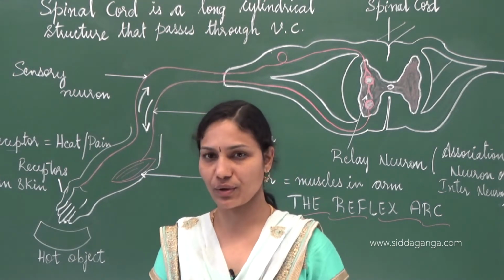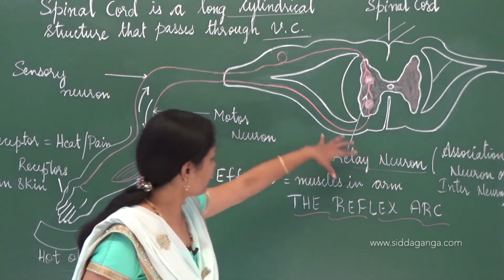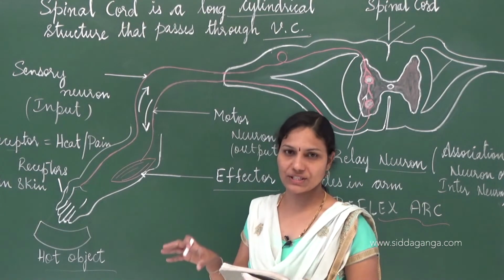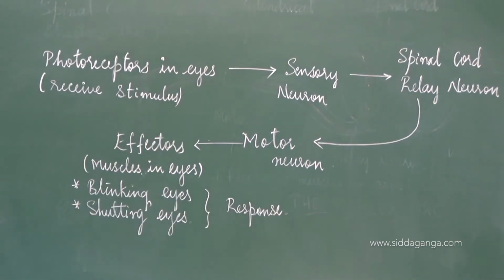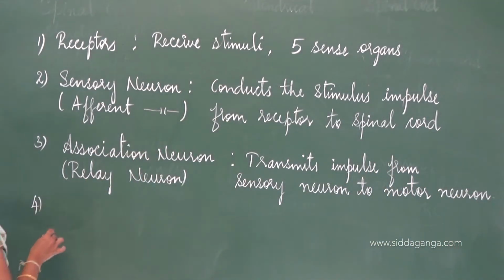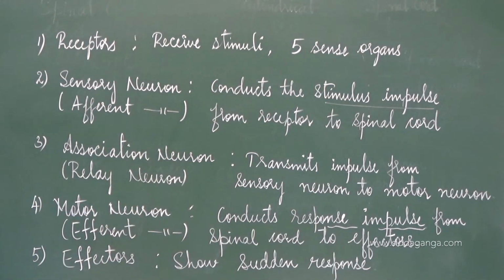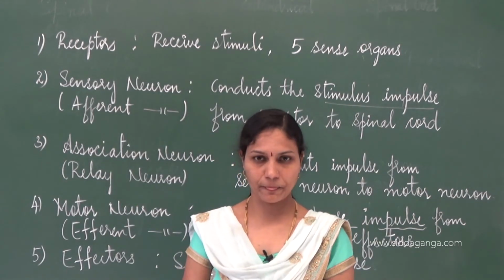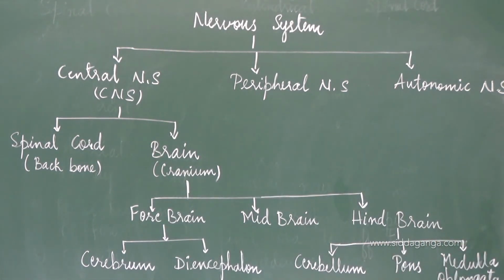CBSE X - SSLC - SCIENCE - CONTROL AND CO ORDINATION - PART 3